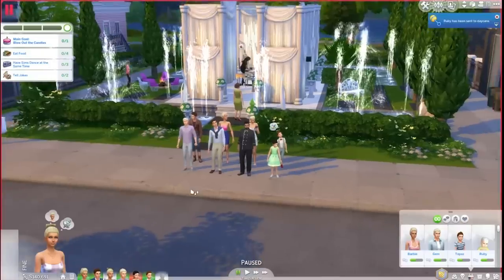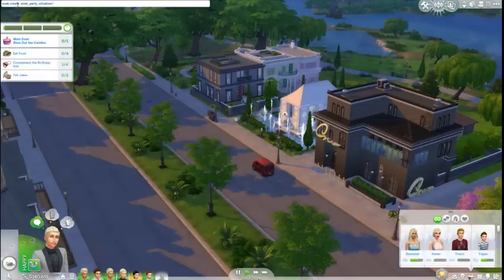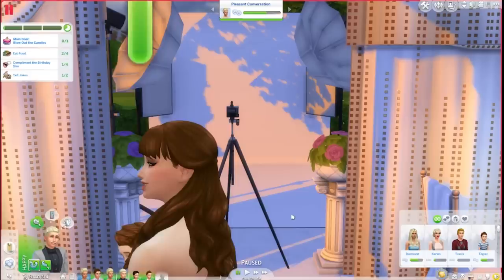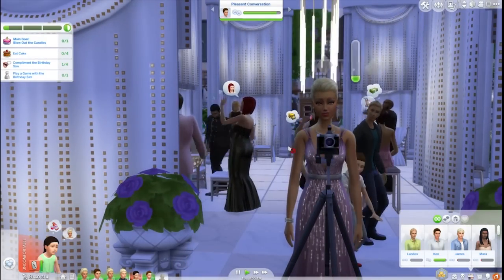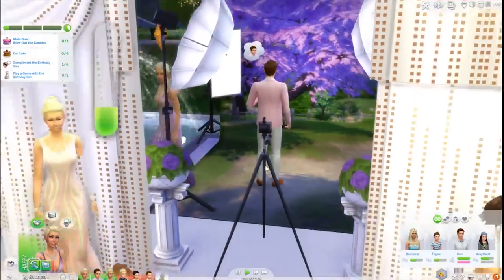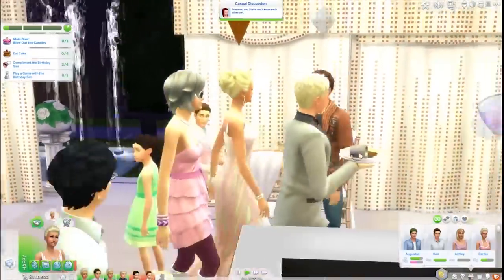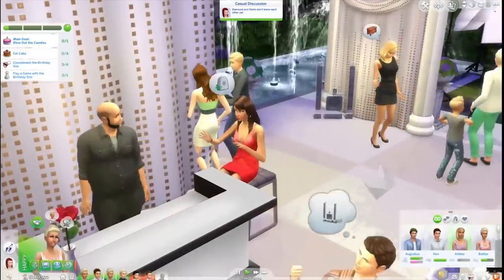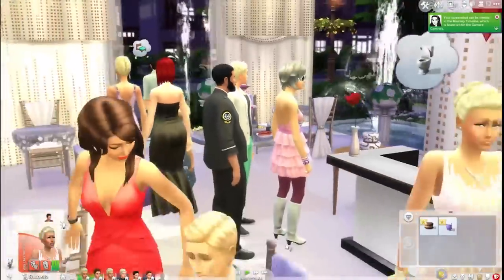Let's Play the Sims 4 Barbie — Part 51! — Diamond's Party Yeah! Extra Fun!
Cannot believe we have got to part 51!  I know I said that at part 50, but 51! But this is an extra fun episode of sim goodness.